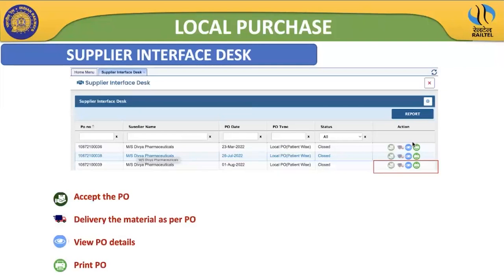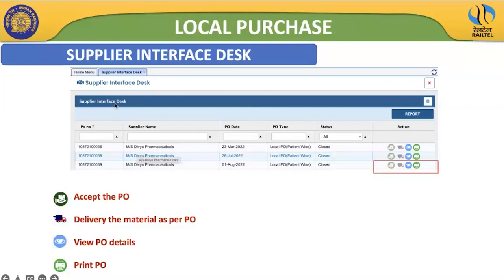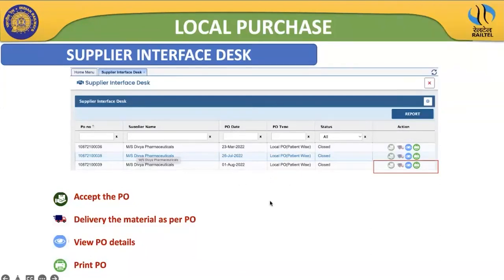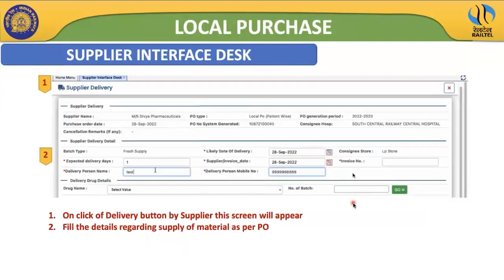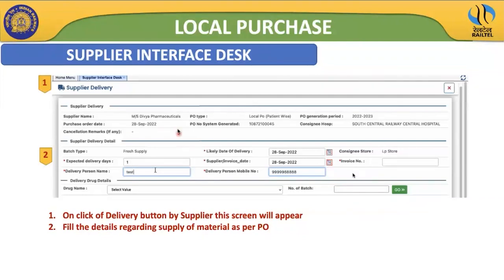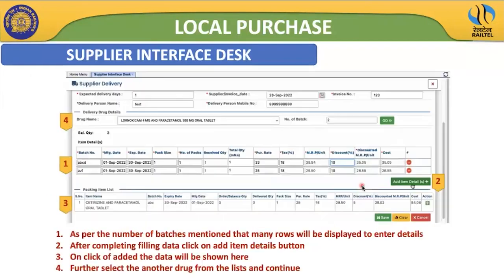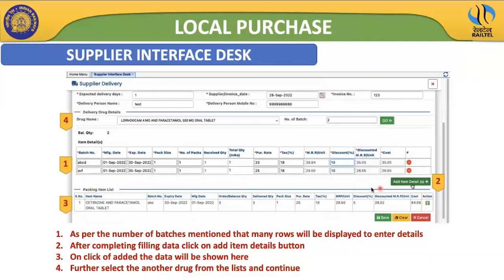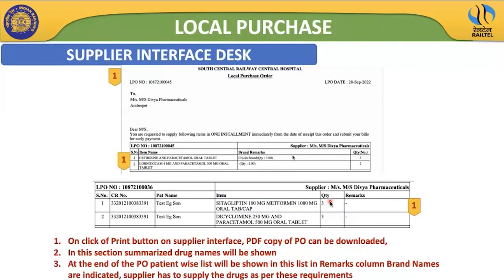Supplier Interface for Local Purchase Module Training on 29-Sep-2022